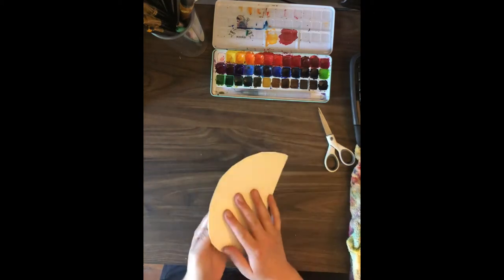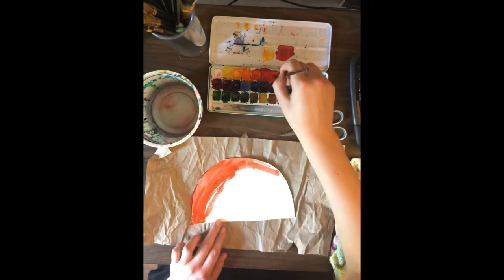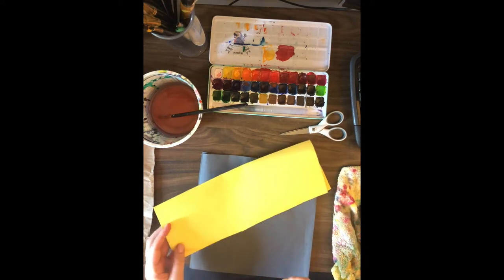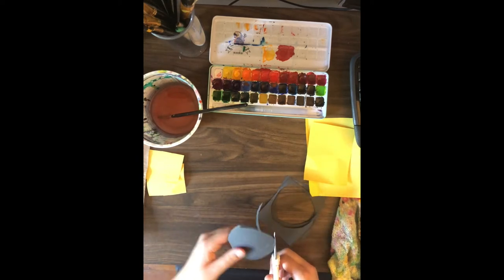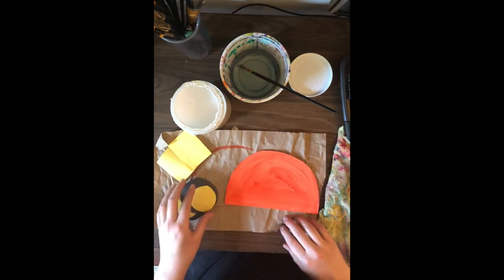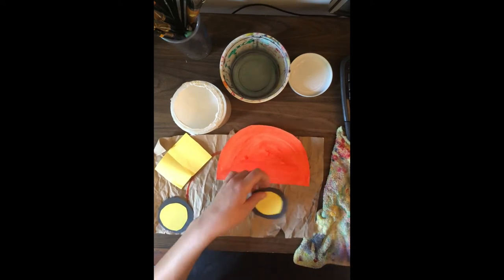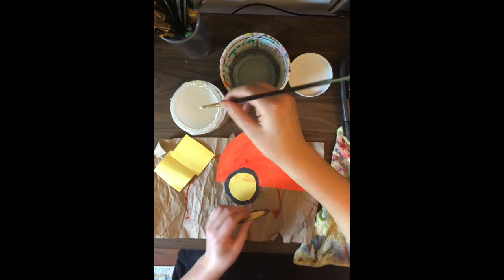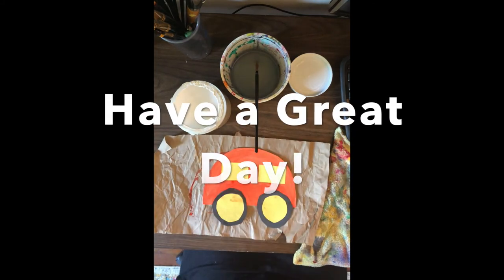Paper Plate Car Craft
Using a paper plate, paint and some construction paper, make your own car!